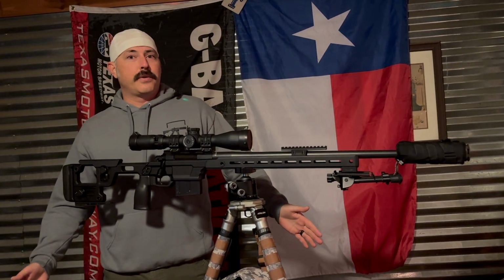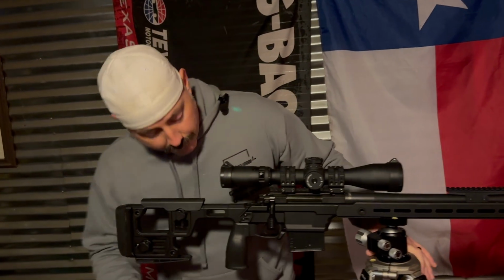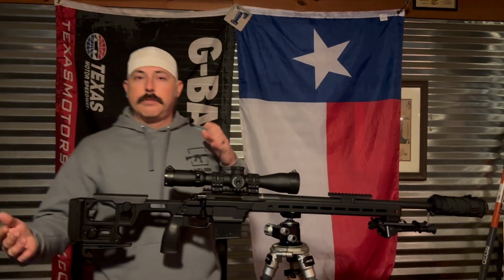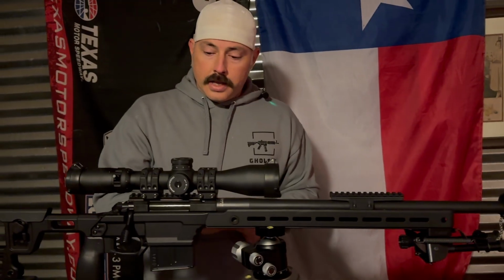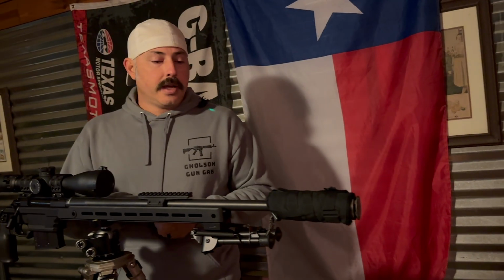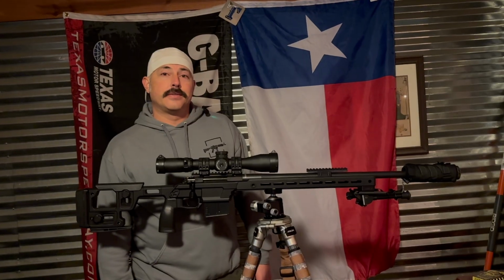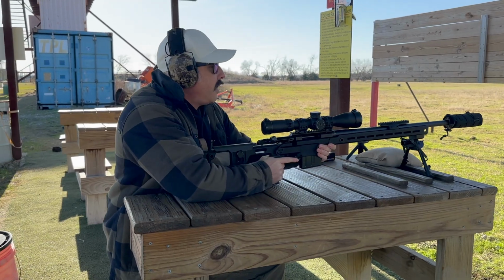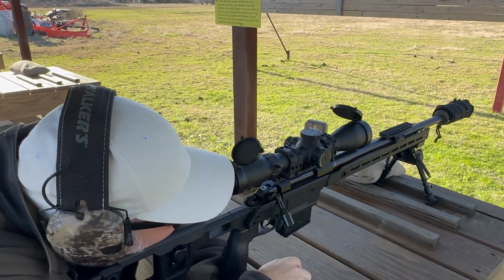PRS Vol 1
Today, we discuss what you need to get into precision rifle shooting. We'll go over the rifle, and what I think you need to get started. Then we'll sight it in and stretch its legs to see what she can do. Let's Go!

00.00     Intro